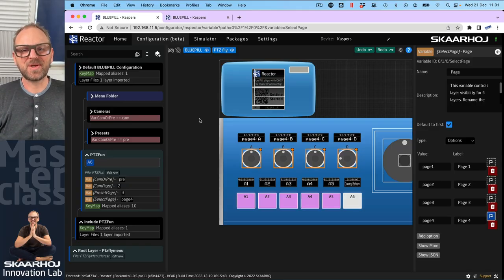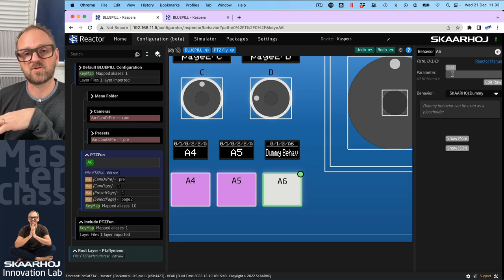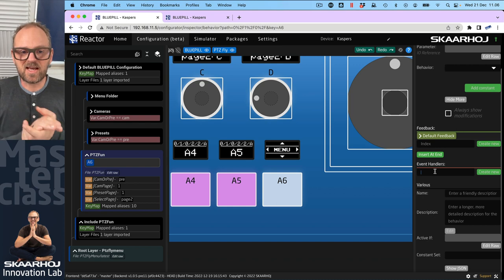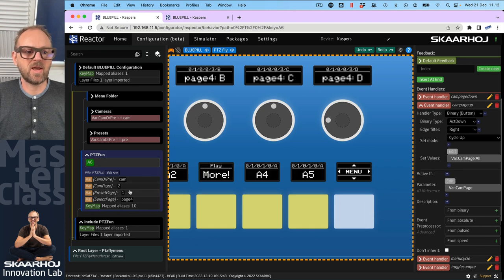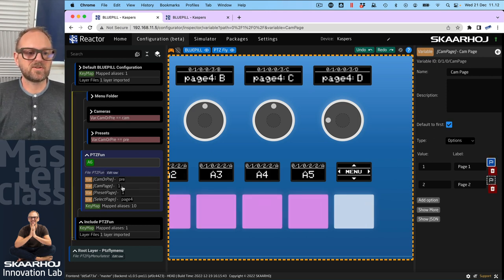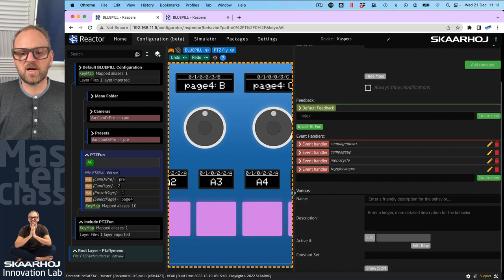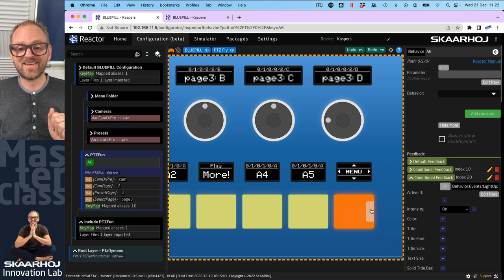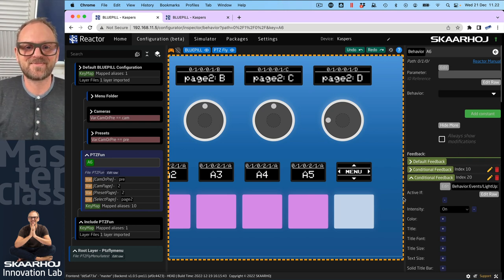Creating the Single Key Navigation Menu from PTZ Fly pt. 2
Creating a behavior with seven event handlers to drive the advanced four-way button navigation key. I'm going through building behaviors ground up, extensive event handler creation of edge sensitive binary triggers, and conditional feedback.

0:00 Intro
0:40 Variable editing
02:12 Behavior customization
05:23 Event handlers
09:36 Pages
14:30 Active 'if' condition
15:53 Simulation/Additional changes
19:25 Event handler for button illumination change